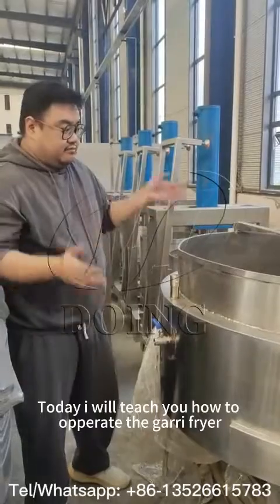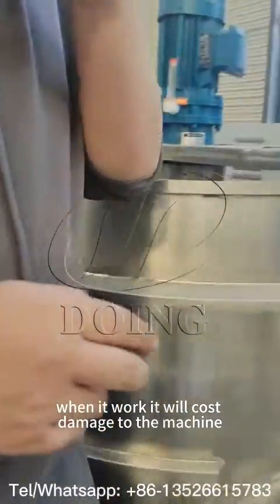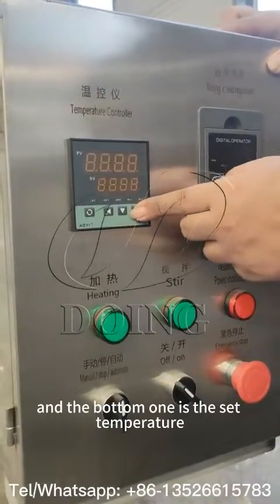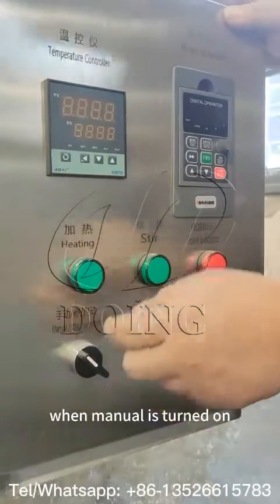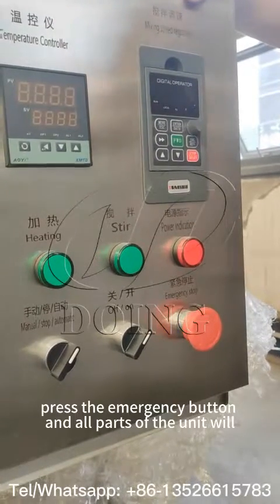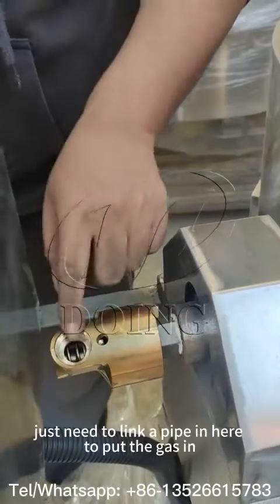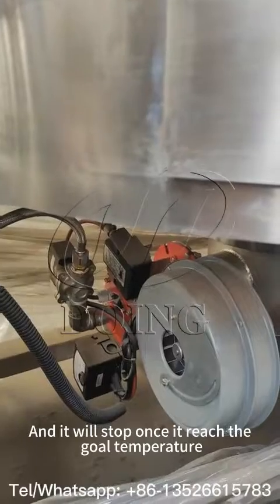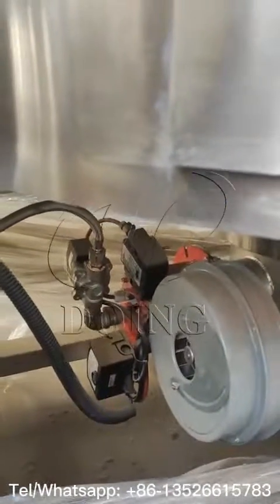How to operate garri fryer for garri production plant?